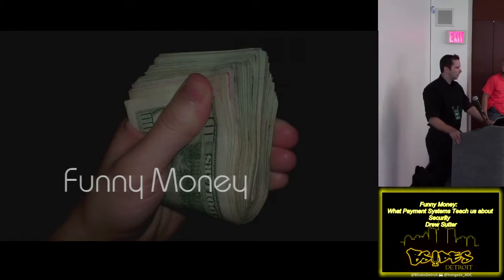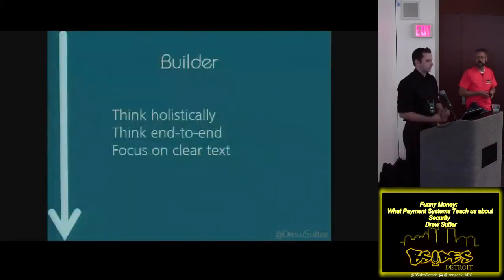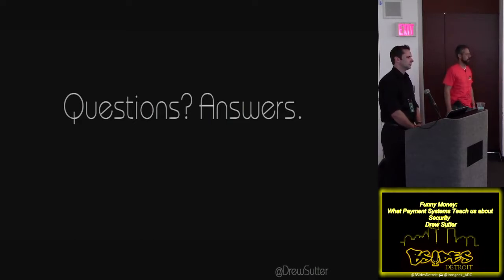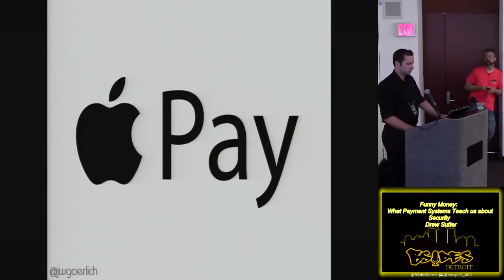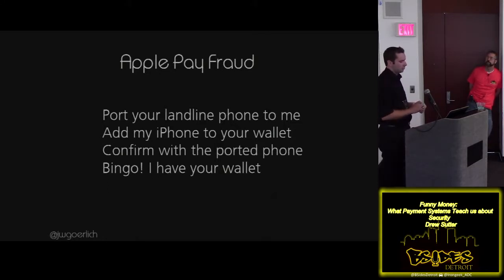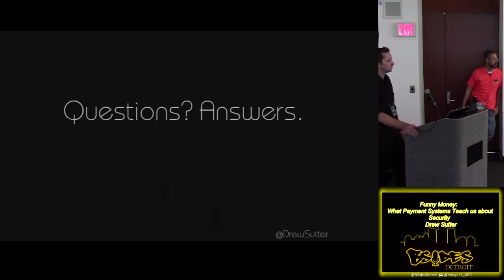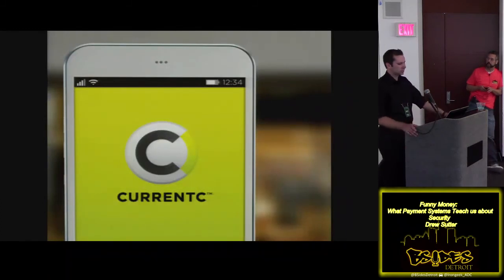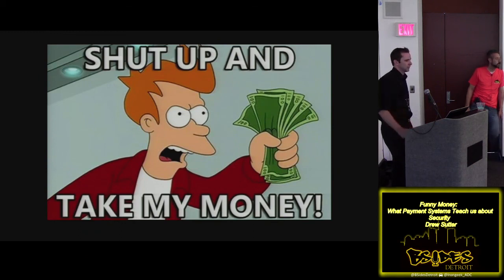Track201 Funny Money What Payment Systems Teach us about Security Drew Sutter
BSides Detroit 2015